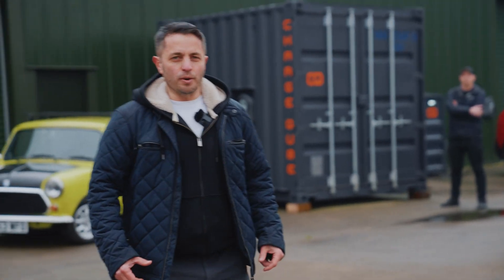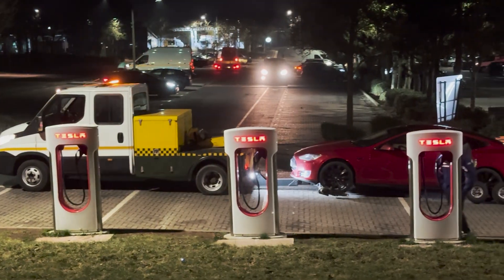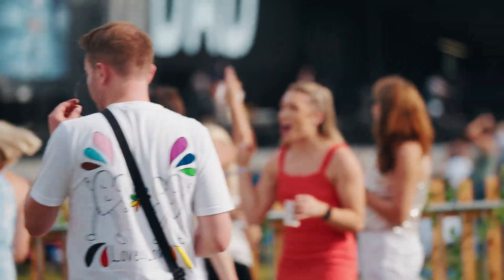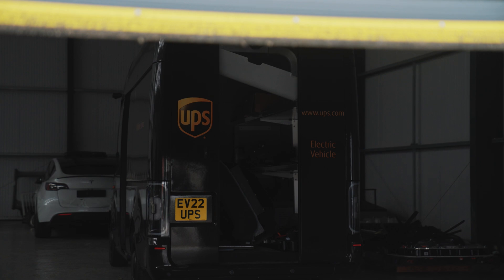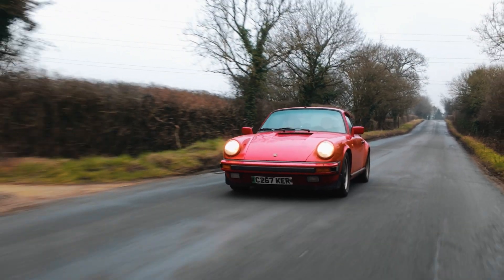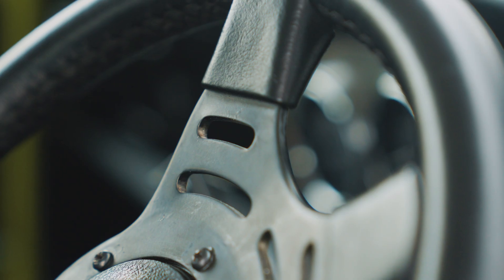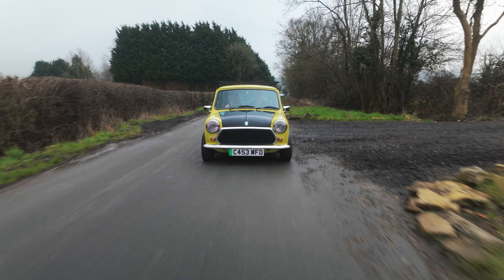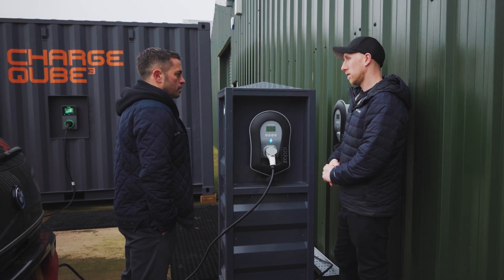IS THIS where EV BATTERIES go when THEY DIE?!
🚗⚡ The Future of EV Batteries: Second Life Solutions with Fellten⚡🔋

One of the BIGGEST questions we get about electric vehicles is: What happens to their batteries once they’re done in a car? ❌ Landfill? Nope! There’s a far more sustainable solution. Enter Fellten and their game-changing Charge Qube, turning old EV batteries into powerful off-grid energy storage solutions.

🔋 Giving EV Batteries a Second Life
EV batteries don’t just die once they’re done in a vehicle. Fellten repurposes them from high-mileage or damaged Teslas, BMWs, Polestars, and BYDs, transforming them into Charge Qubes – capable of storing up to 450 kWh of power!

💡 How Does the Charge Qube Work?
It’s a clean energy alternative to diesel generators, providing:
✅ Sustainable power for festivals & events 🎶
✅ Drop-in energy solutions for fleets & businesses 🚚
✅ Off-grid EV charging – no grid upgrades needed! ⚡

🌍 The myenergi Connection
Pairing Charge Qube with a myenergi zappi charger creates a fully off-grid, smart-charging setup. This means:
⚡ Charging EVs using stored renewable energy
🔆 Solar integration, even on cloudy UK days
📊 Smart energy monitoring to save money & reduce grid reliance

🚛 A Game-Changer for Fleets & Businesses
Instead of costly grid upgrades, fleet depots can store & distribute power efficiently, ensuring electric vans & lorries are charged overnight and ready to go. Silent, clean, and cost-effective!

♻️ Smart Energy Storage & Buffering
The Charge Qube is more than just storage – it smooths out power spikes, stores energy during off-peak hours, and integrates with renewables for the ultimate green solution.

✅ Fleet operators needing scalable charging infrastructure
✅ Festivals & events looking for clean, silent power
✅ Off-grid locations & businesses avoiding expensive grid upgrades

As EV adoption grows, solutions like the Charge Qube + zappi prove that second-life battery storage is the key to a cleaner, more sustainable future.

🔌💬 Would you trust repurposed EV batteries to power your next event or business?